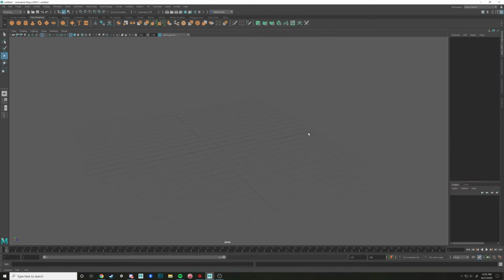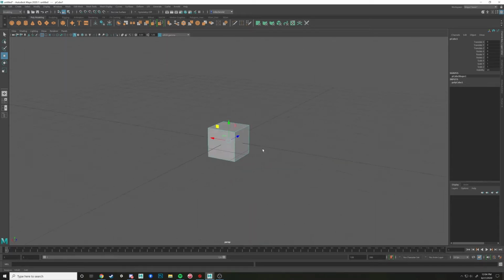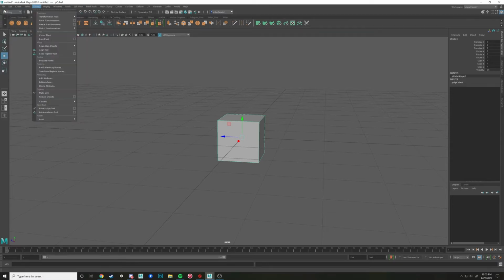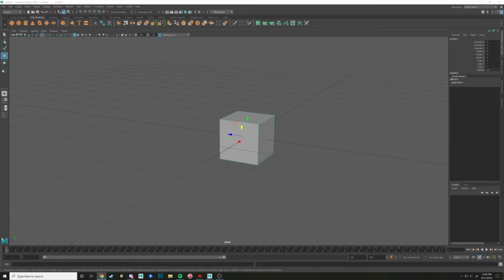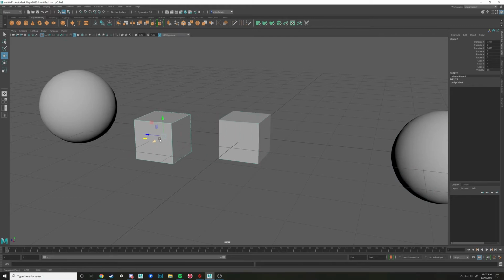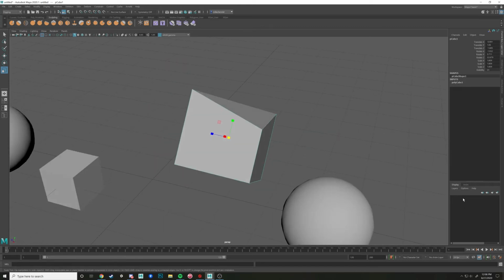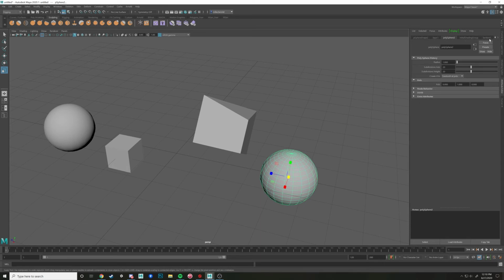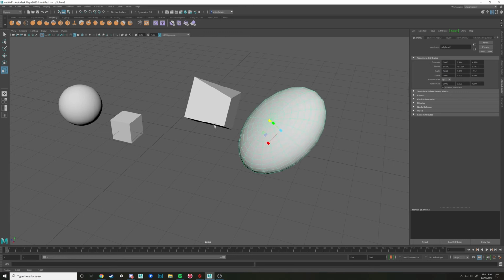Maya UI Introduction And Cam Movement